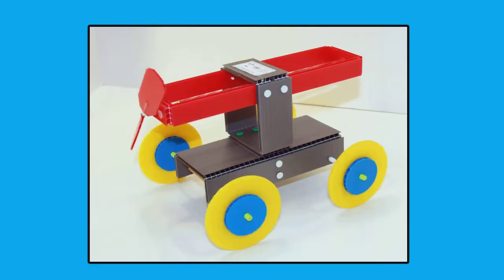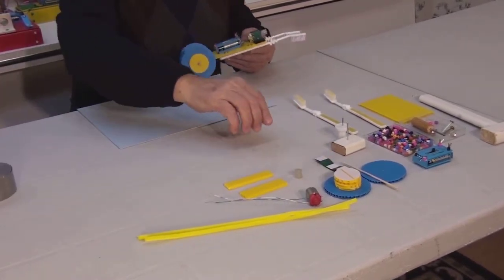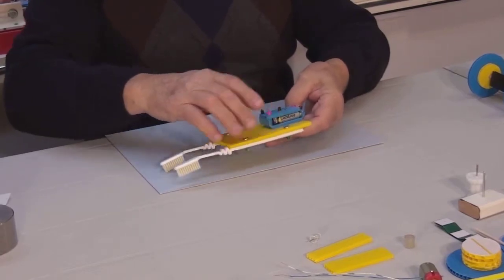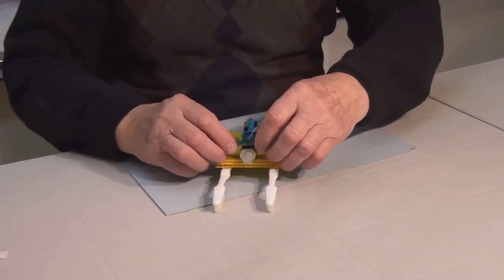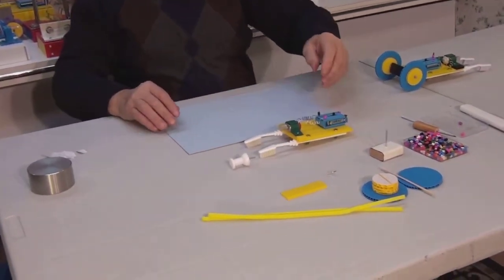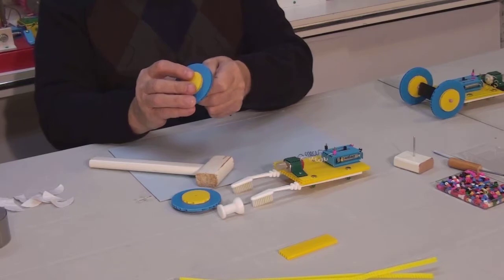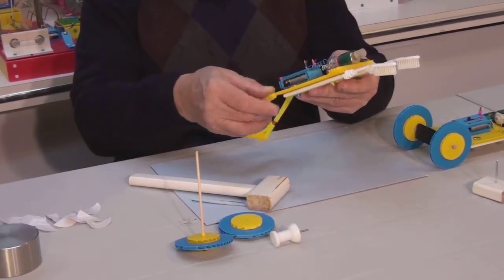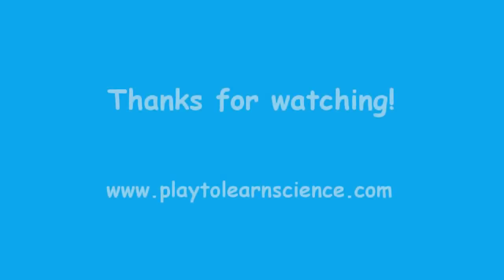Play To Learn Science - Vibration -Toothbrush Car Assembly Instructions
This video teaches how to assemble a fun and unique model/toy, which demonstrates how vibration creates motion. The kits are designed and made in Canada. The creator of Play To Learn Science kits and models (educational toys) is Alexander, retired physicist and  science teacher.